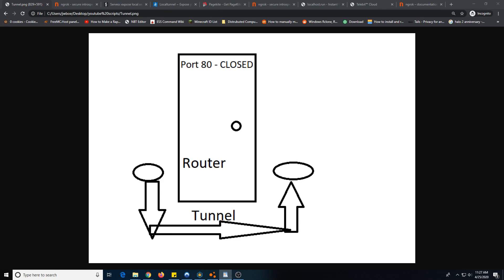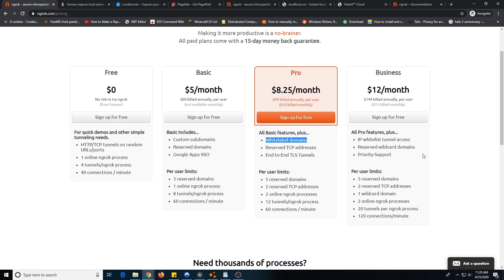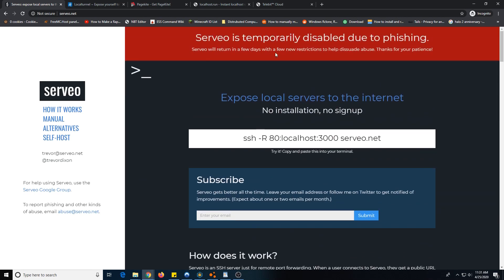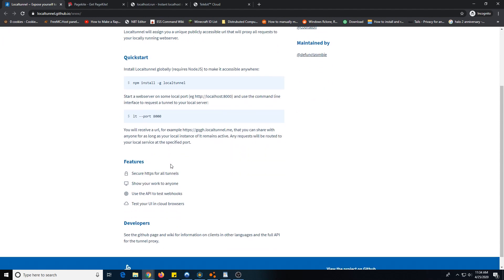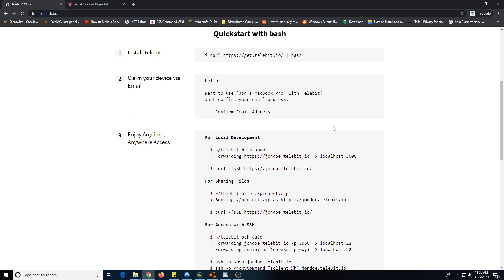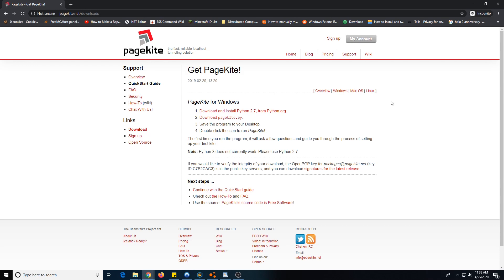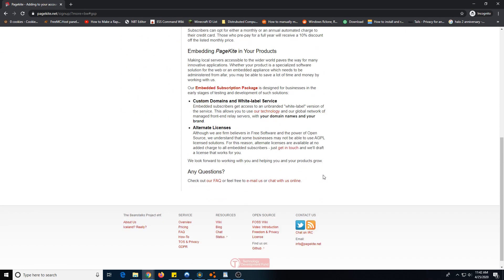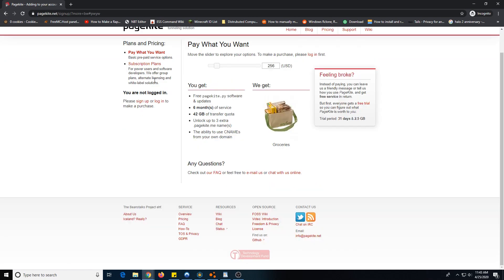Best localhost tunnel | No port forwarding needed | Free with your own domain